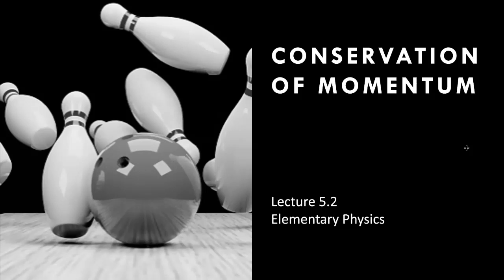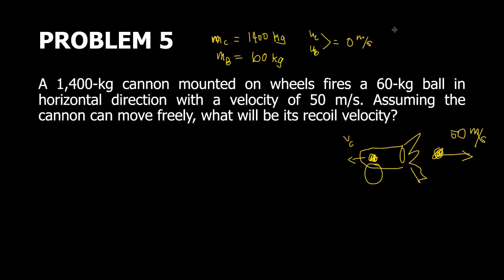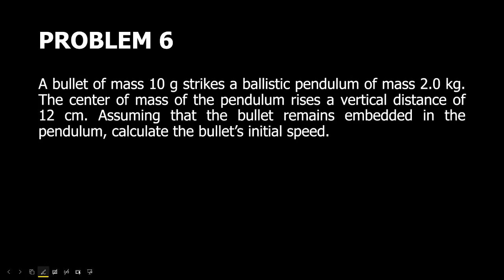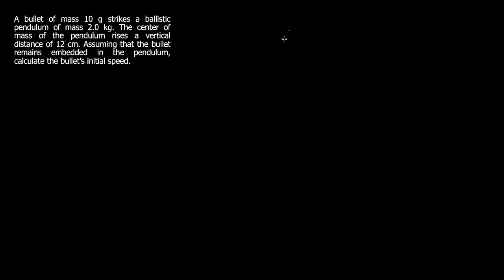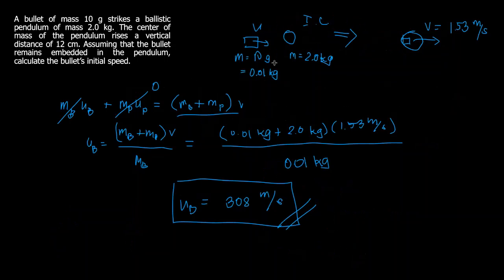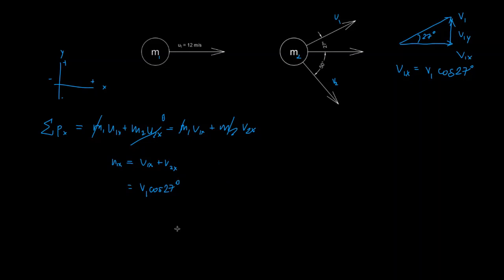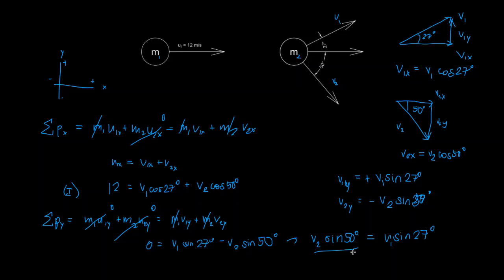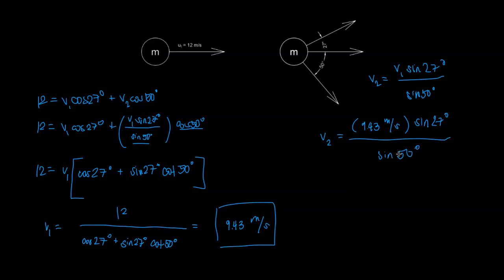Lecture 5: Momentum and Collisions (Part 2 of 3)